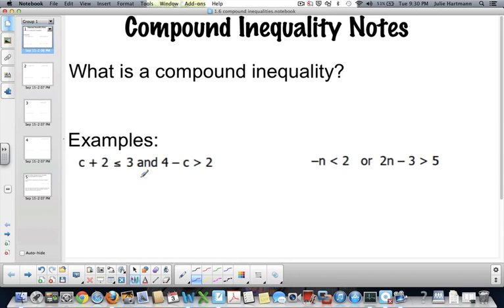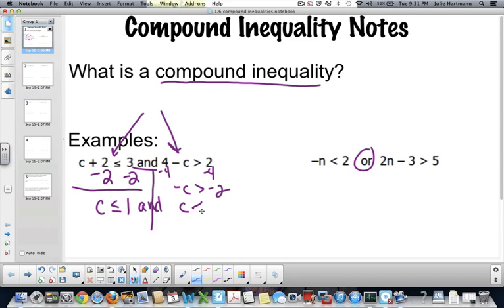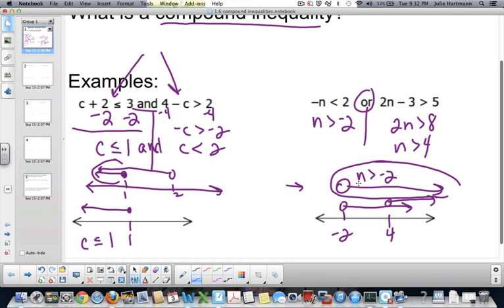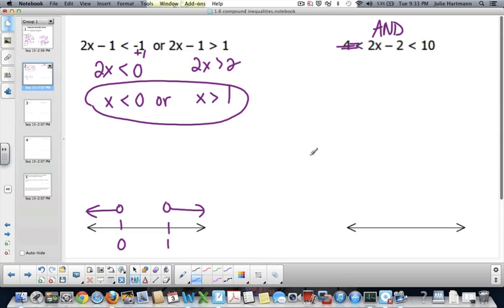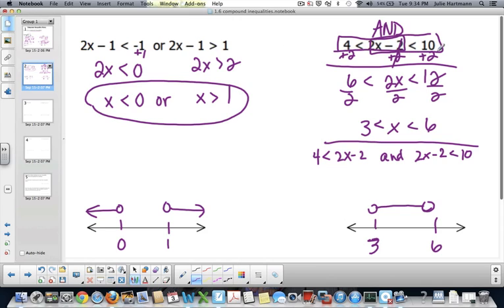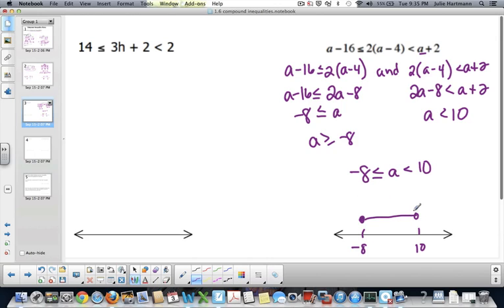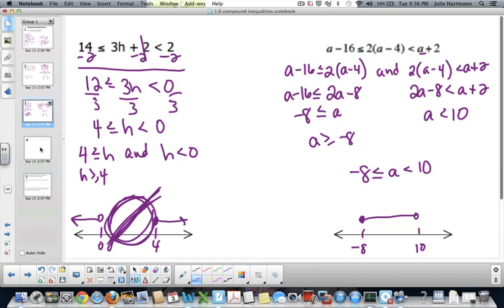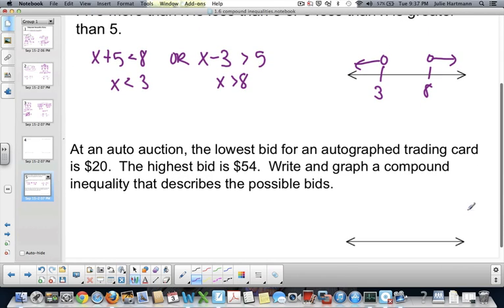Compound Inequalities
Honors Algebra 2 - solving compound inequalities introduction